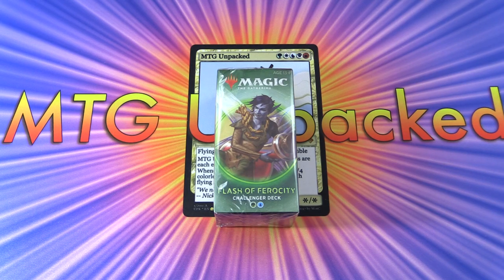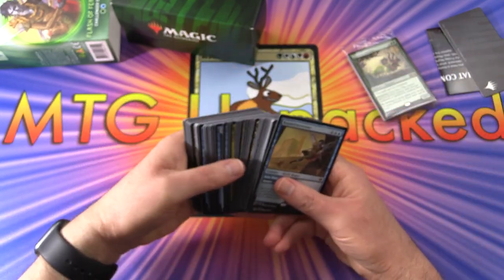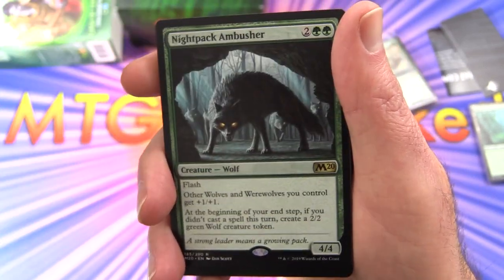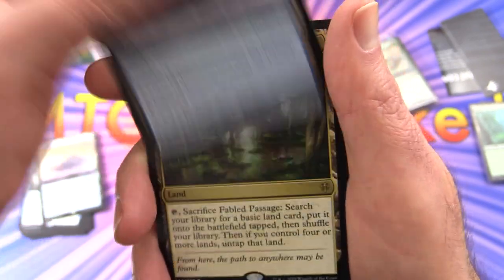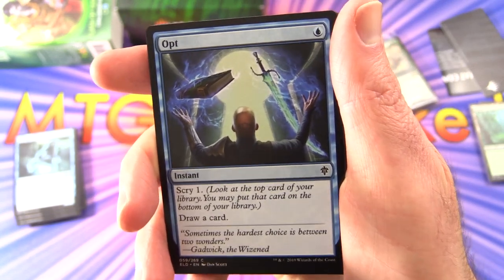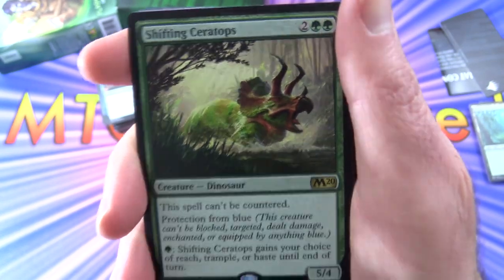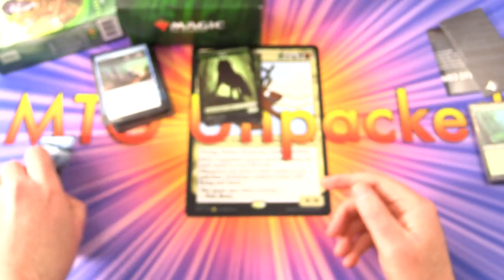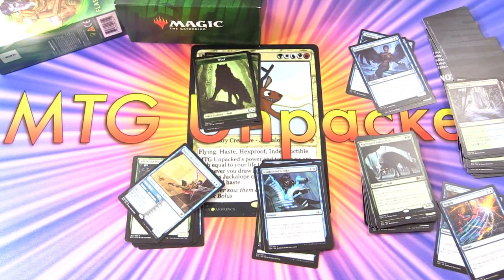2020 Challenger Deck: Flash of Ferocity Unboxing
Unpacking a Magic: The Gathering Flash of Ferocity 2020 Challenger Deck. How is this budget-friendly Simic deck? Let's find out!